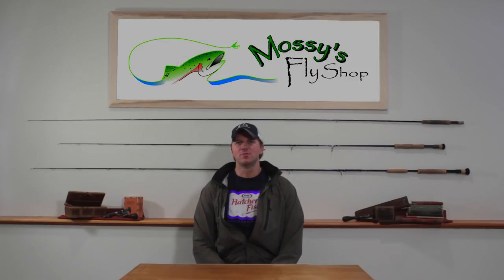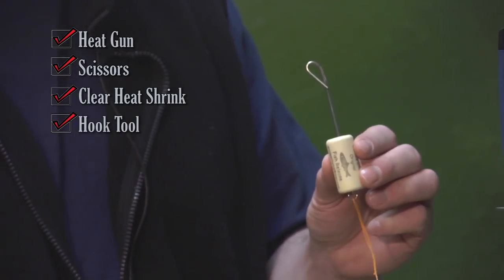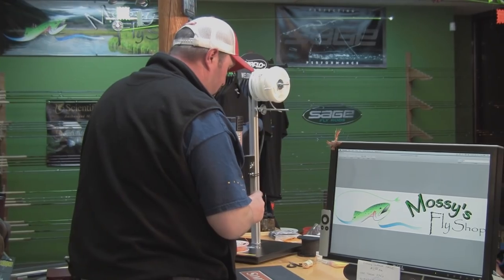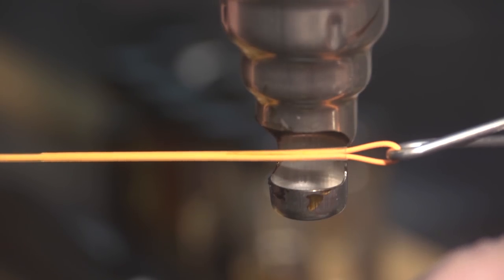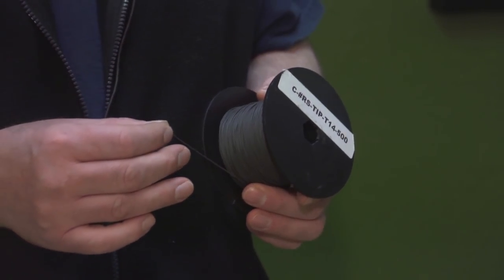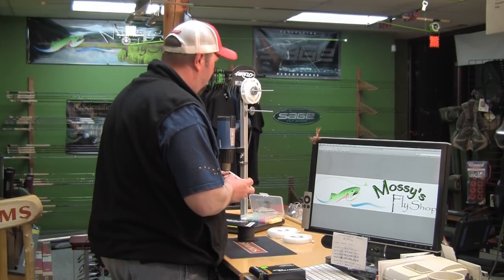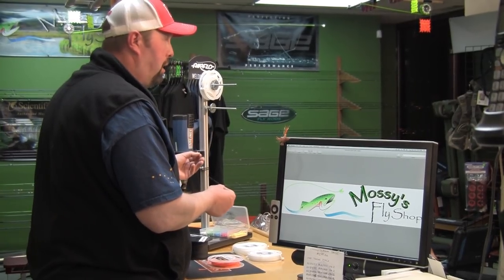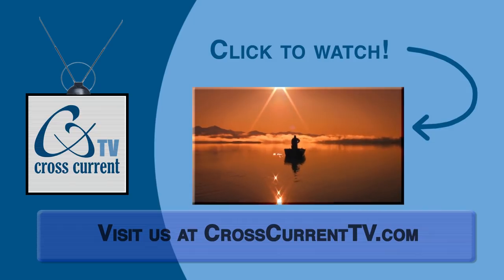Welding Loops in Fly Fishing Lines - Cross Current TV - Episode 8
In this episode Mike "Mossy" Brown shows you how to weld custom loops into your fly lines and sink tips.
Special thanks to Mark Morris Bluegrass for the awesome song used in this video.

Cross Current TV wants to hear from you!  We'll use questions or ideas left here  or on our Facebook page for future episodes.